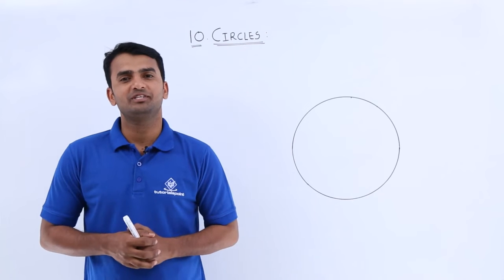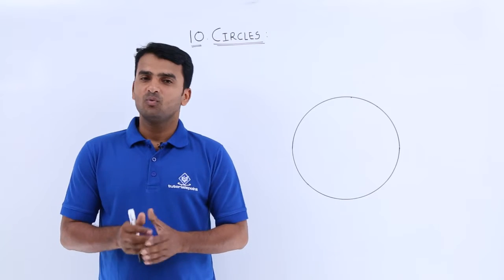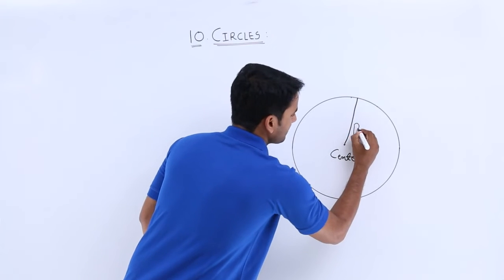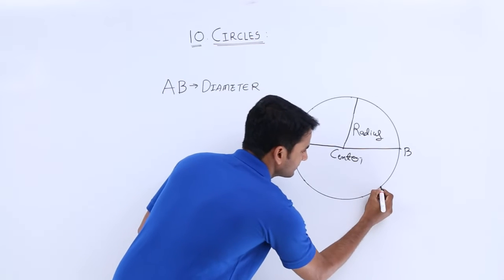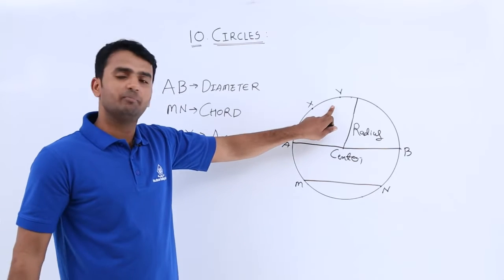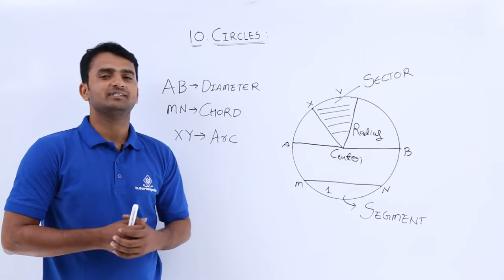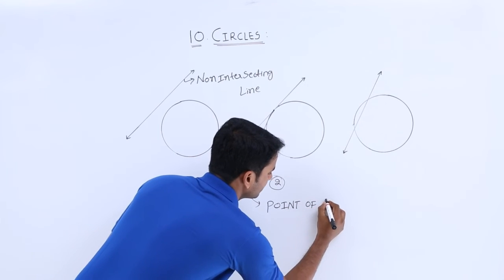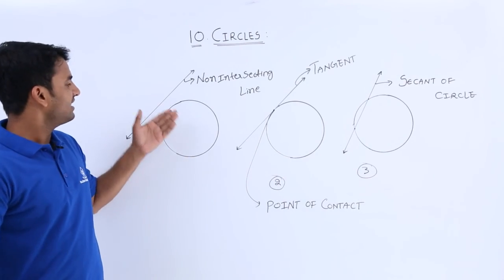Class10th – Introduction to Circle | Circles | Tutorials Point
Circle - Introduction to Circle